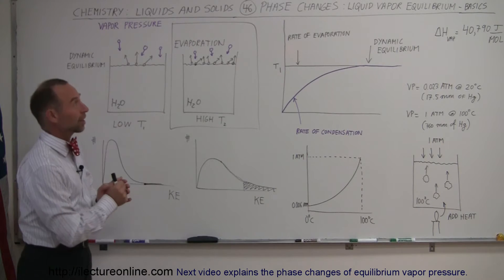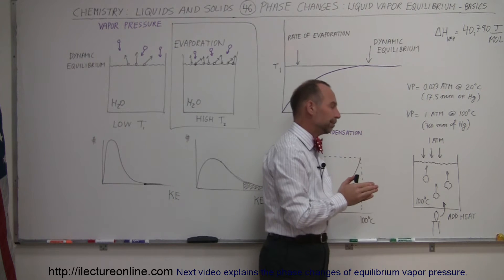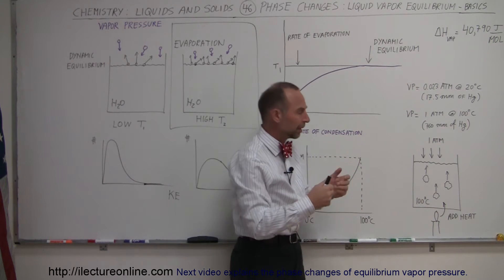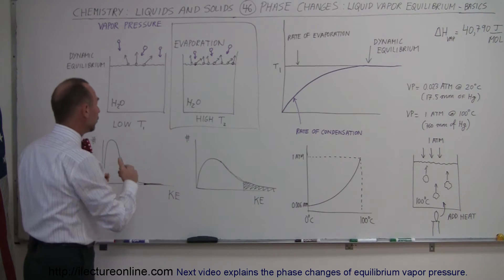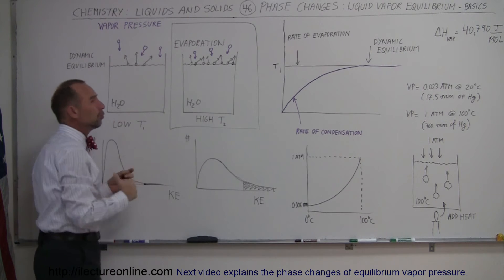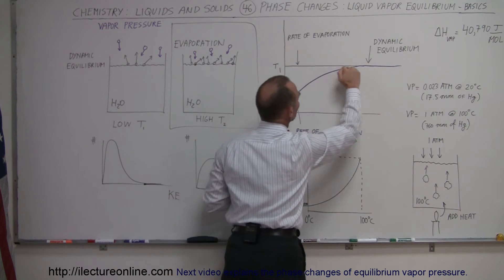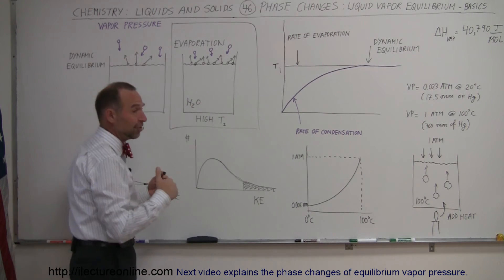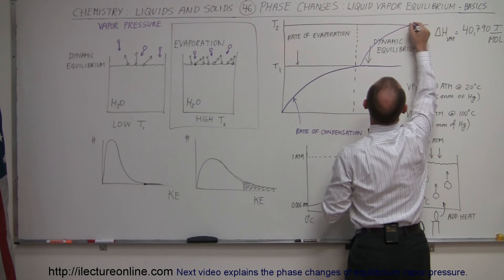Chemistry - Liquids and Solids (46 of 59) Phase Change: Liquid Vapor Equilibrium: Basics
In this video I explain the basics of phase changes of liquid vapor equilibrium.